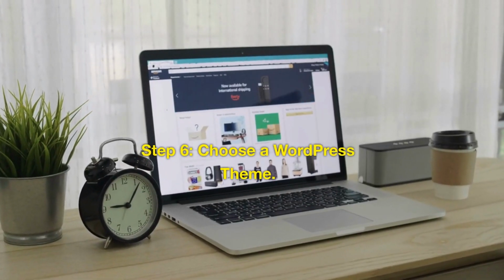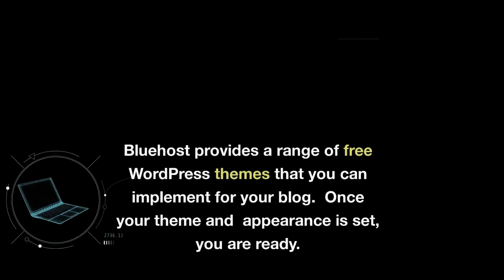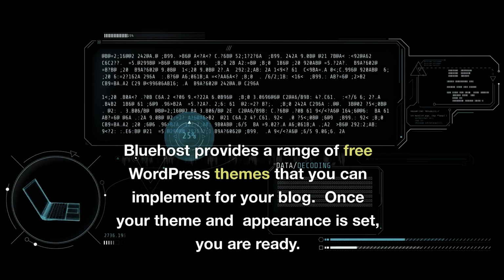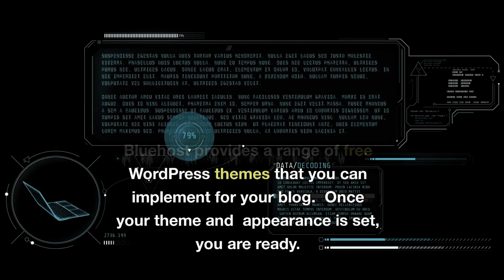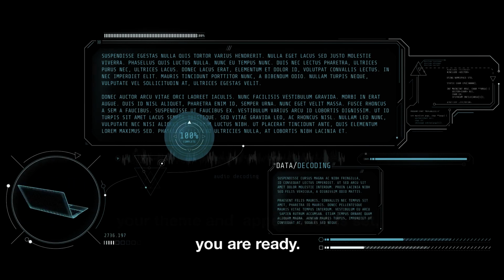Unlock the Secret: Instant Travel Blog and Free Guide #2024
Unlock the Secret: Instant Travel Blog Creation with Free 2024 Domain!
 Step-by-Step Tutorial!

I only recommend products I use and trust. Income references are aspirational; your results may vary based on factors like work ethic and experience. While we strive for accuracy, we can't guarantee error-free websites mentioned. This isn't financial or legal advice; do your own research and consult professionals."